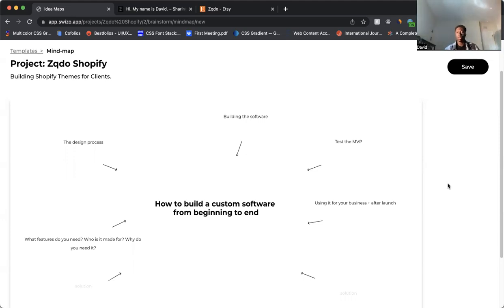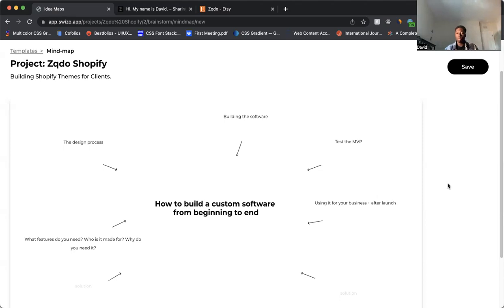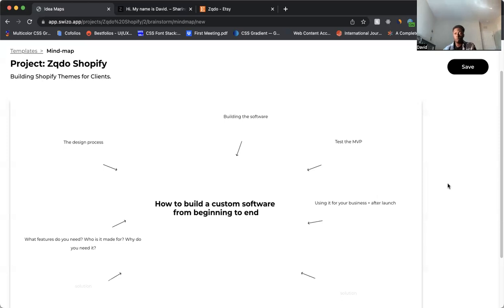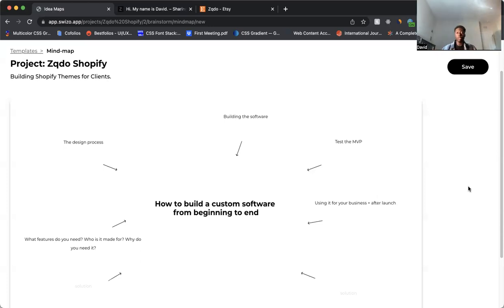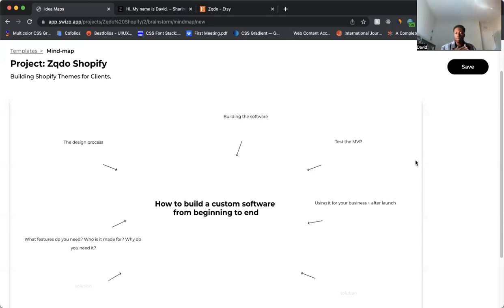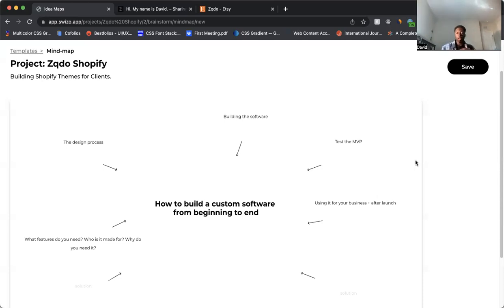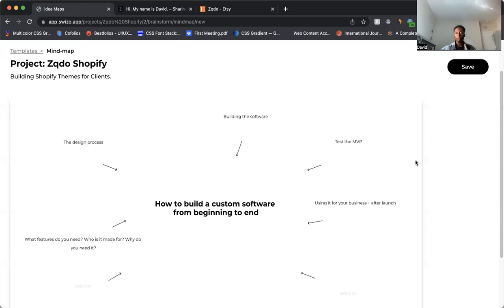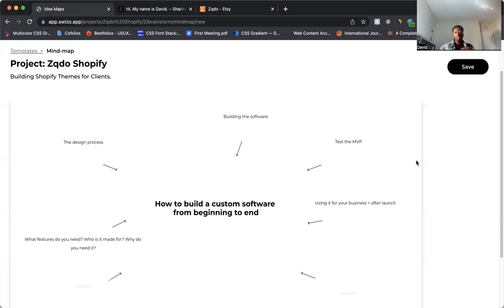How To Build A Custom Software For Your Business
In this video, we discuss how business owners can create a custom tool or software to help them run their business smoothly.